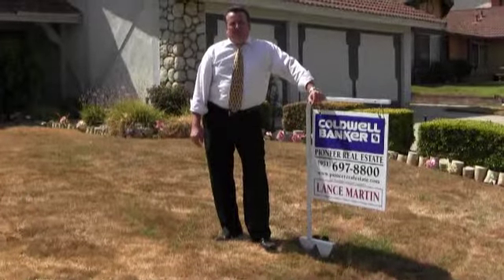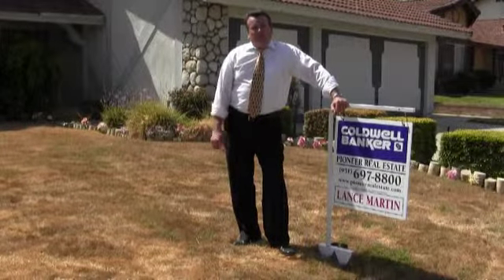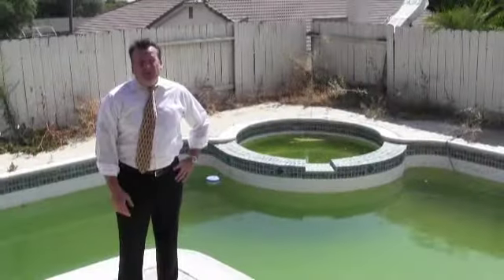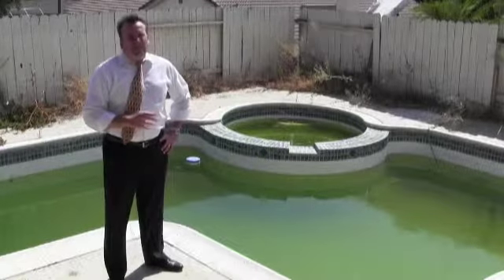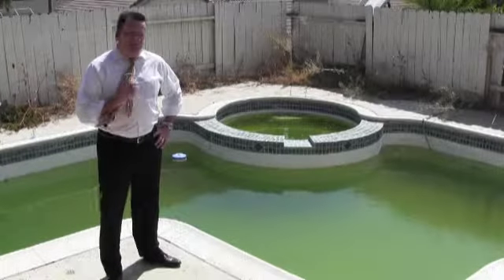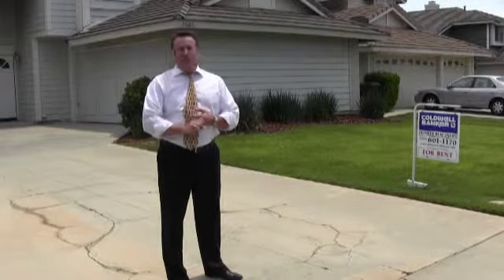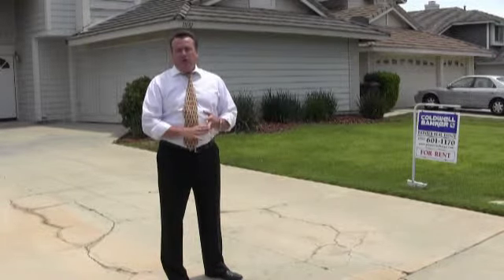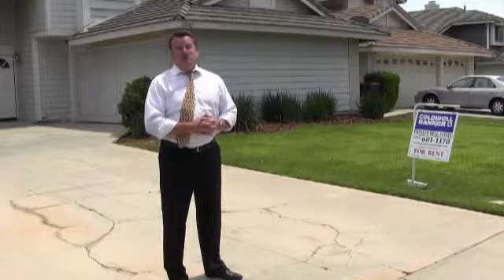Importance of Lawn/Pool Care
CBPRE Property Management